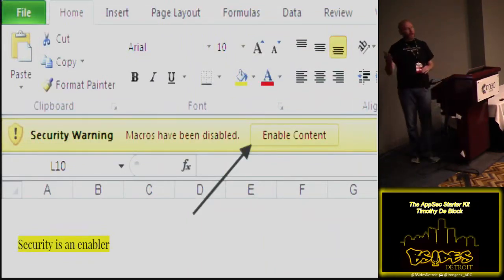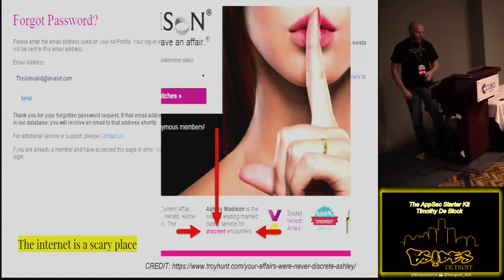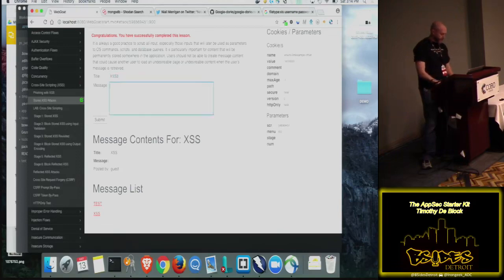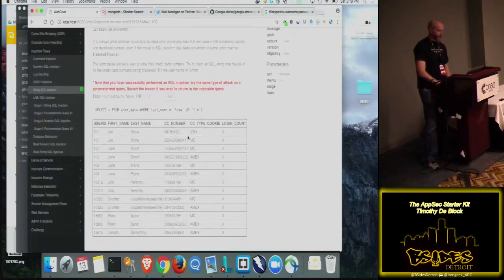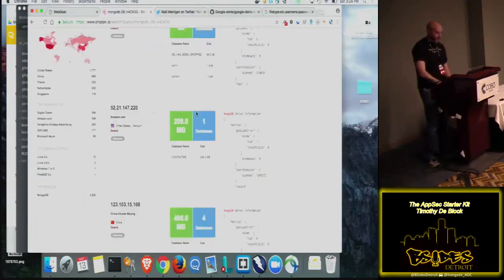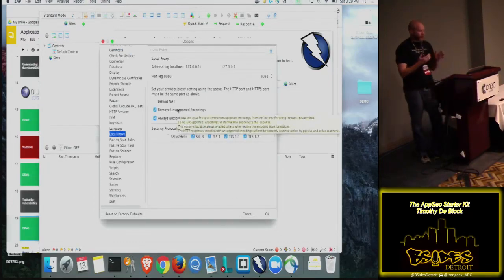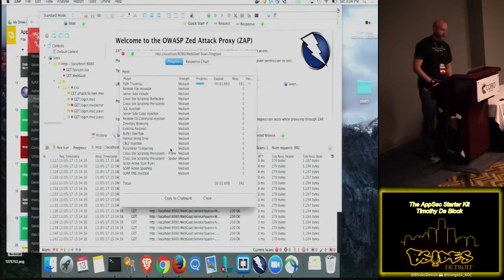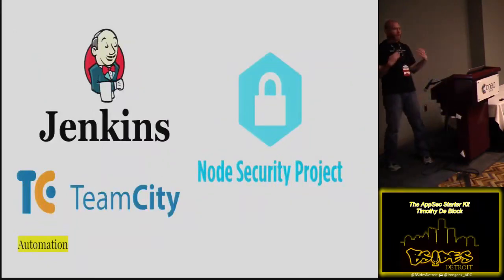Bsides Detroit 2017 204 The AppSec Starter Kit Timothy De Block.mp4